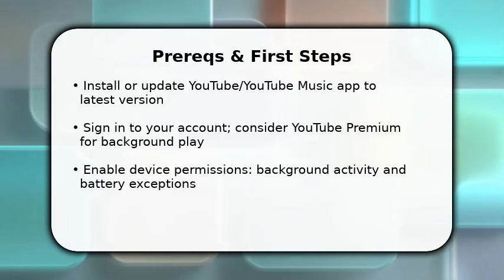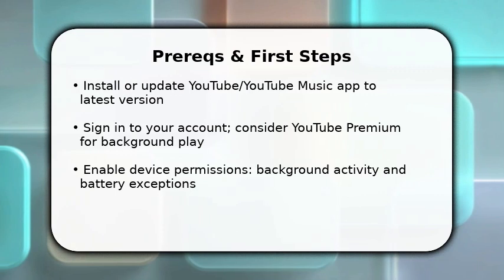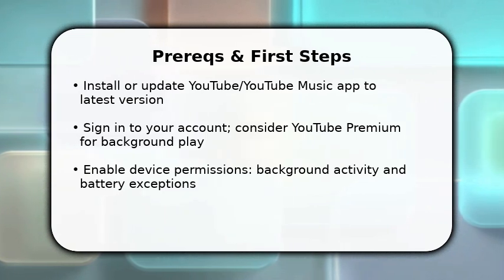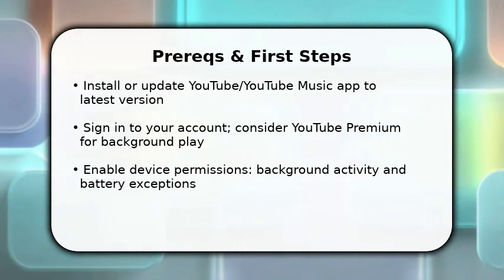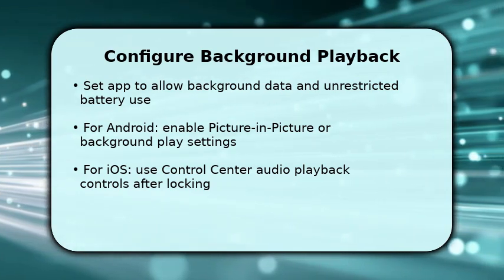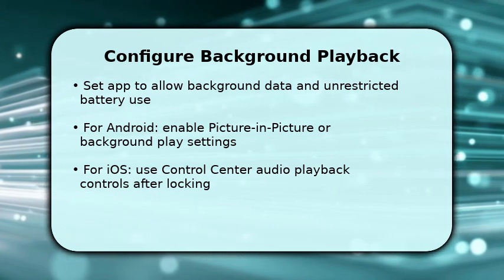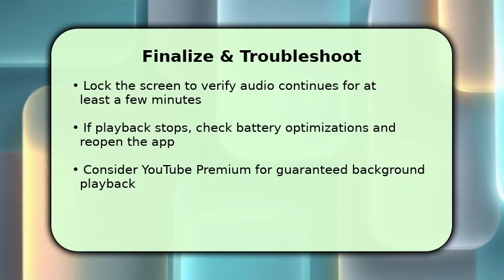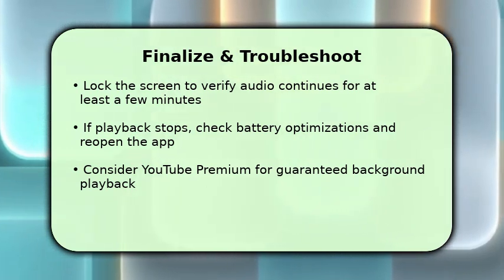How to Play Youtube Music with Screen Off (full Guide)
Discover the art of playing YouTube music without looking at your screen. This comprehensive guide covers essential tips and tricks for audio-focused enjoyment, including setting up playback controls with voice commands or physical remotes.

YouTube Music, play offscreen, audio control, voice command YouTube, music streaming without screen, watch TV like a radio, remote access to music videos, autoplay pause on YT, sound-only playback experience, visual freedom in watching songs, how to use voice commands for media